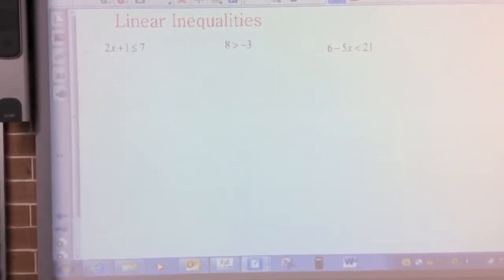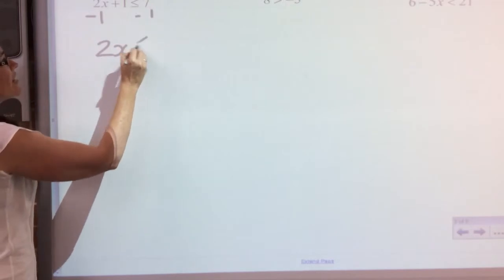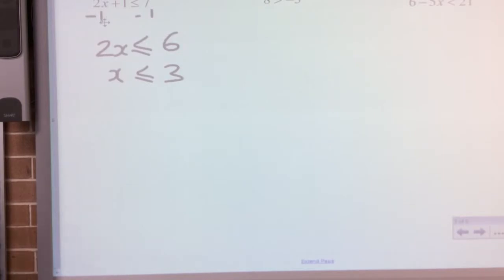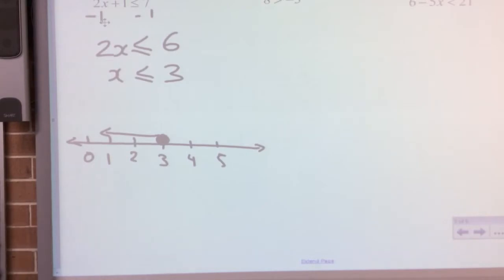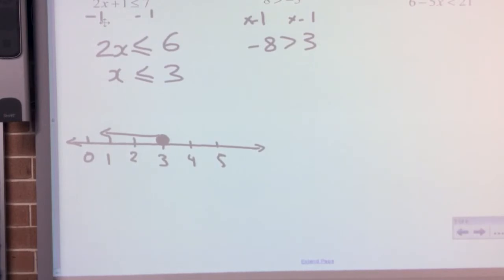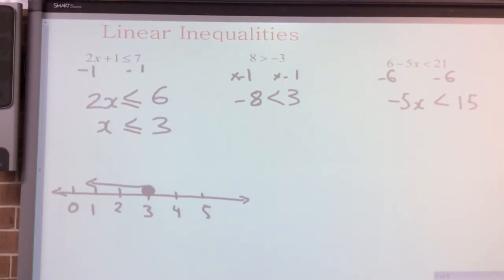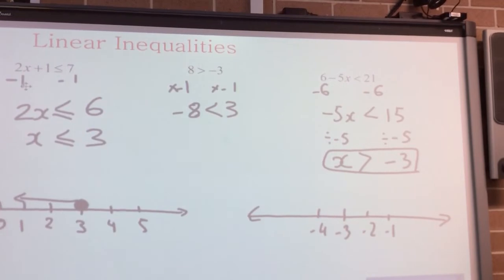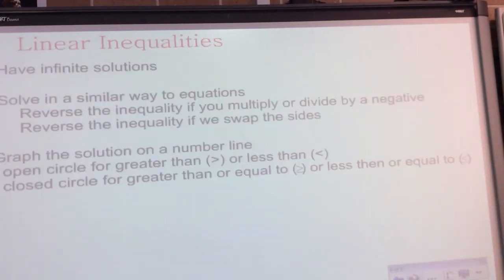Year 9 Linear Inequalities